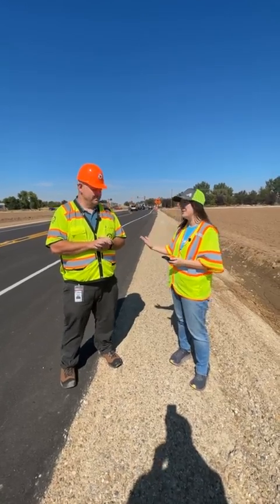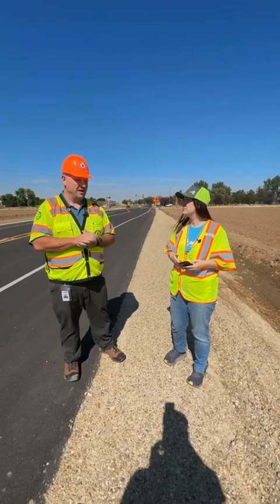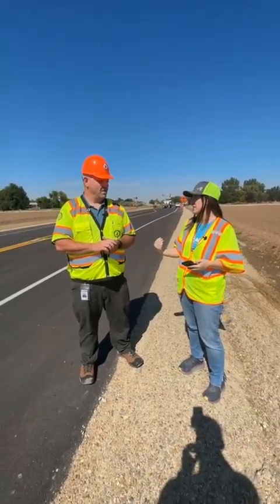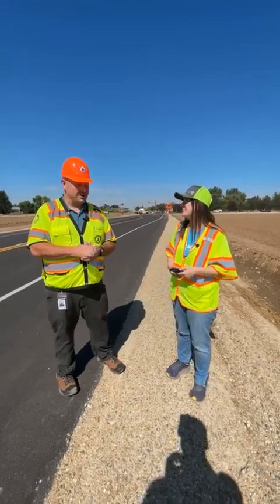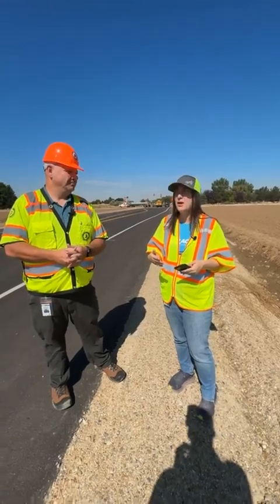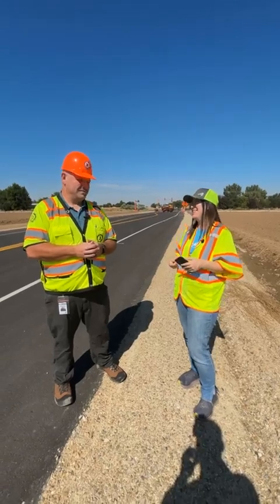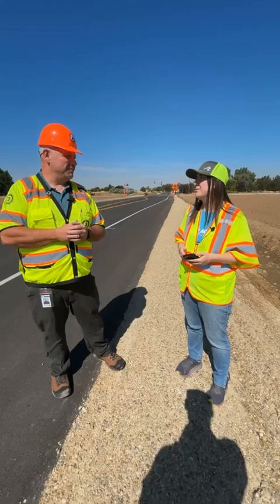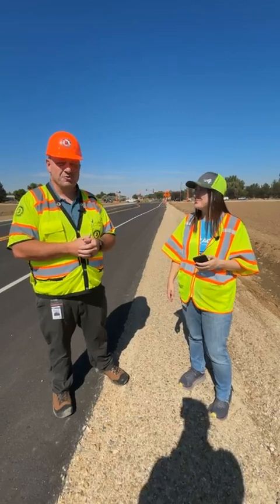With ITD at Ustick and McDermott where crews have placed an interim signal.